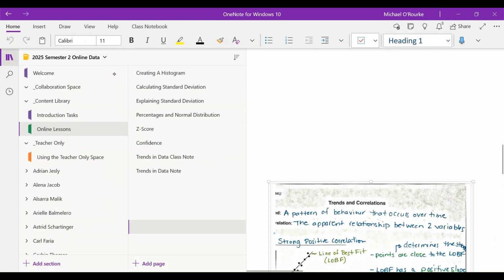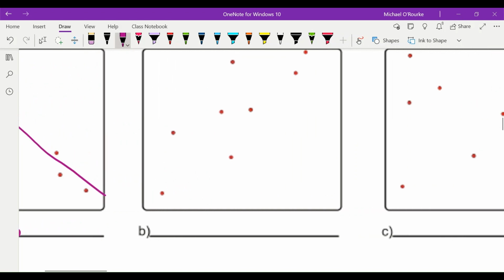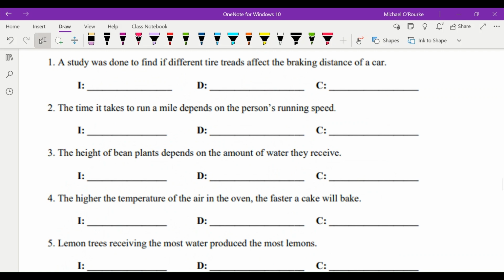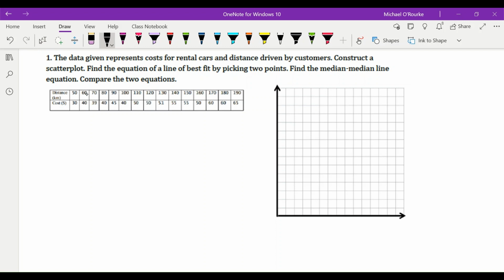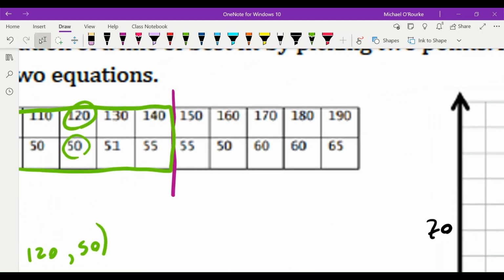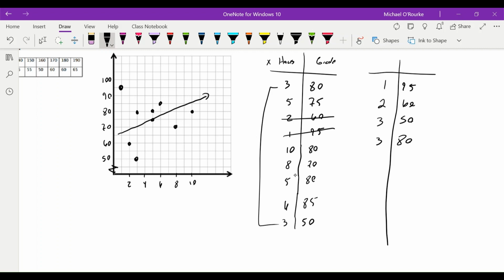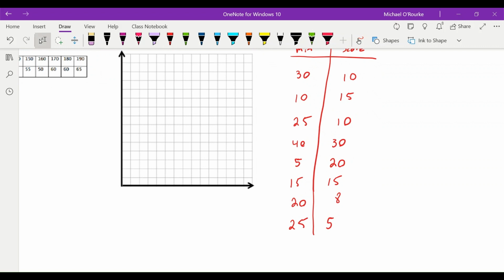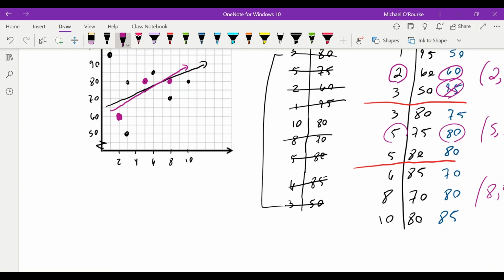Median Median Line